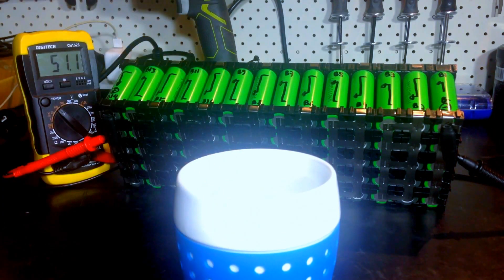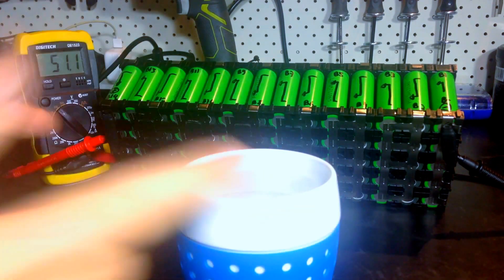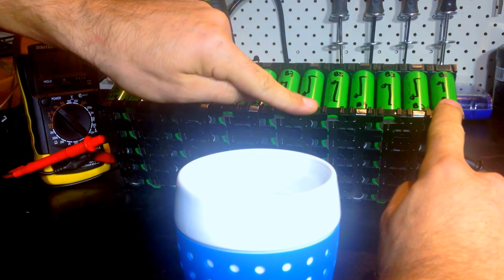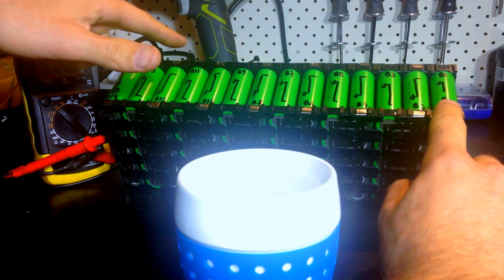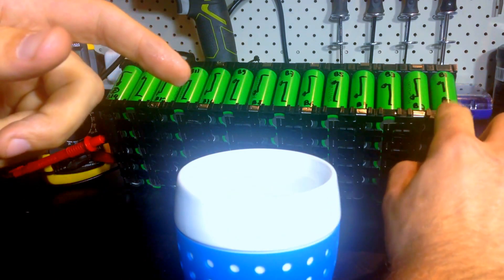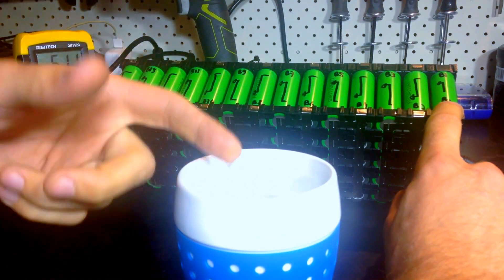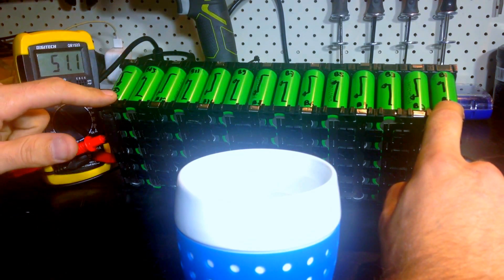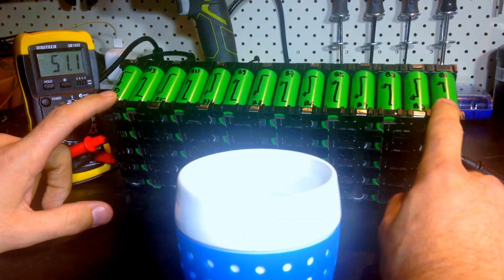Electric Shock feeling the POWER!!! High Voltage DC Electric Bike Battery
They also sell extremely powerful BMS (up to 150A), they have:
14s 52v = you have to email them and request it

14s 30A BMS =
14s 150A BMS =
10s 36v BMS =

Have fun shopping... don't forget the FIRE EXTINGUISHER and protective glasses!